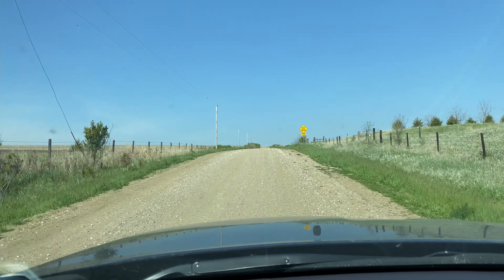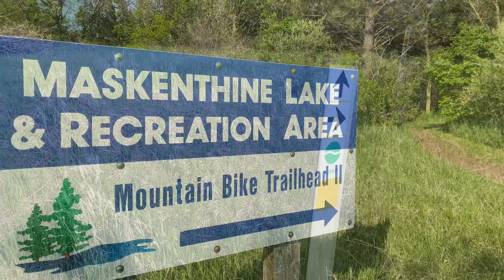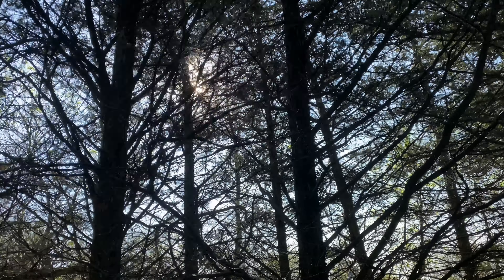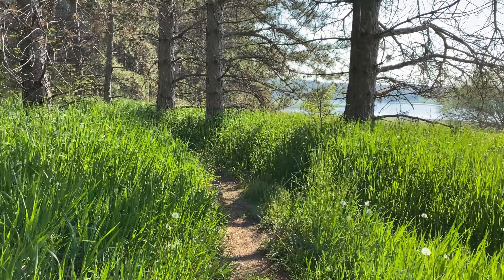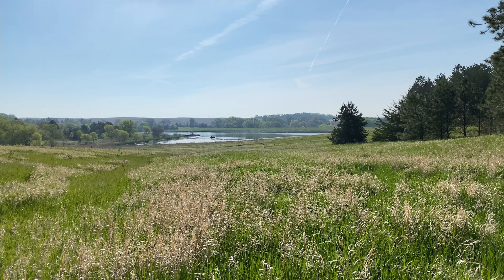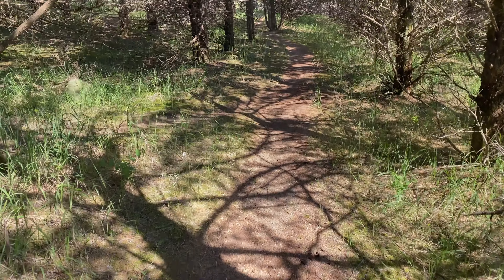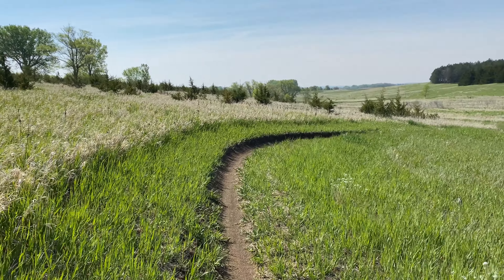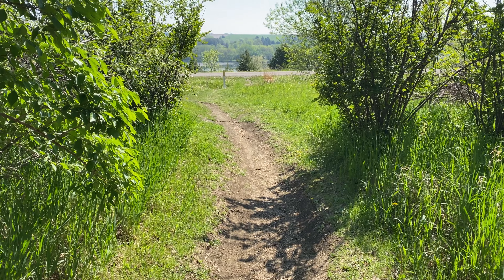Maskenthine Lake Trail - Nebraska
I lucked out with perfect weather conditions for an early morning May walk/hike of the Maskenthine (MTB) loop trail, which is close to Norfolk Nebraska.  The route I took was around 3.5 miles, but there was another side and could go longer.  Fairly flat and easy to follow going through trees and an open meadow.  Parking right by the trailhead made for easy access.  Great for mountain bikes or hiking/walking.